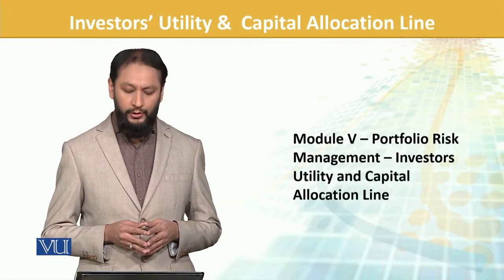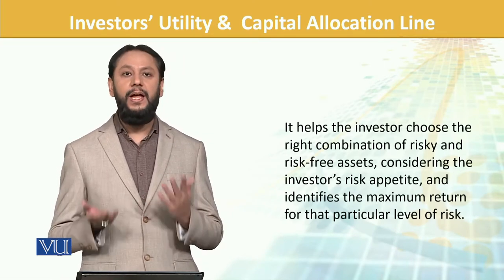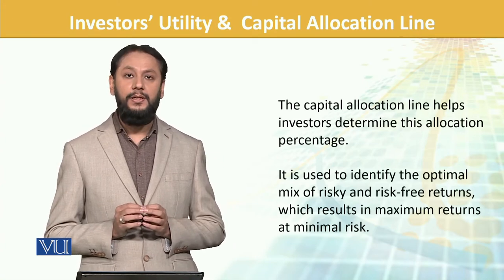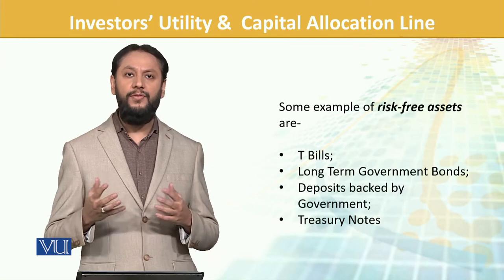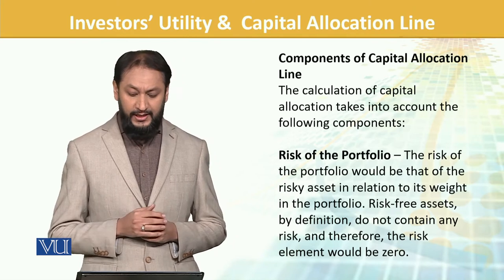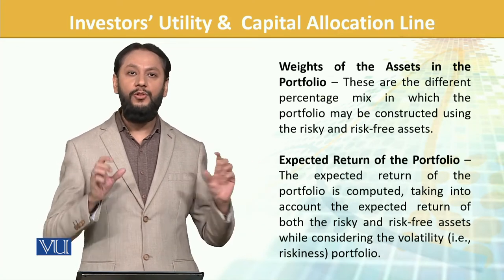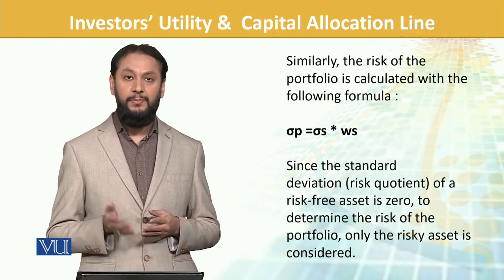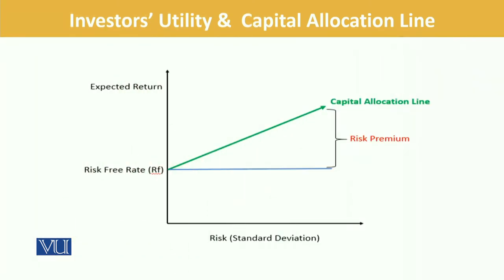FIN702_Topic131 | Financial Risk Management